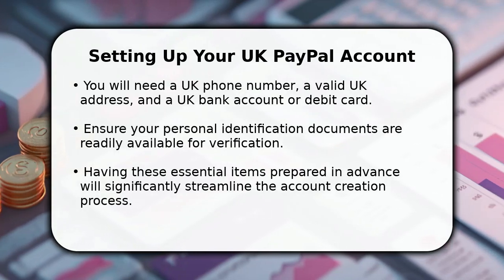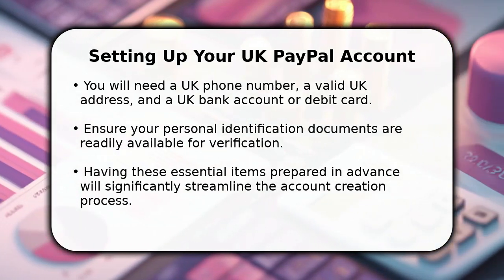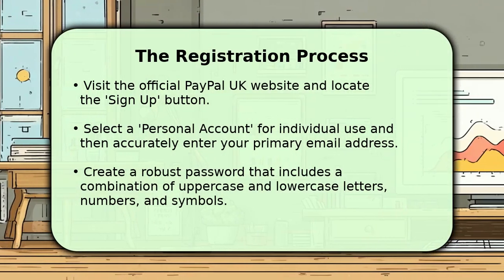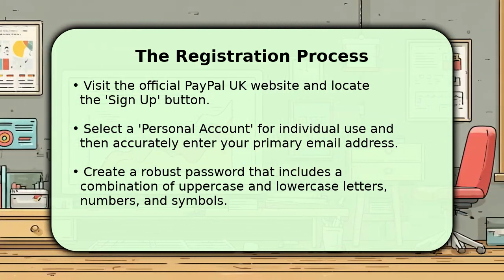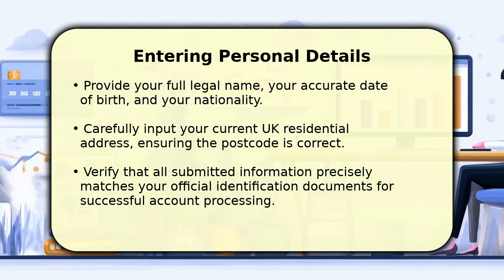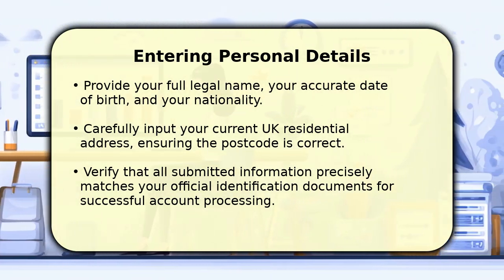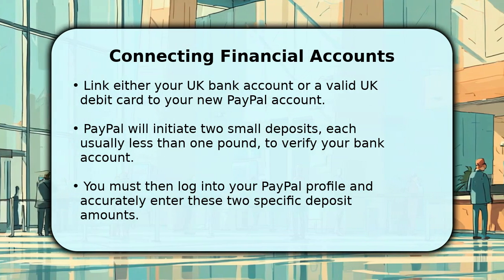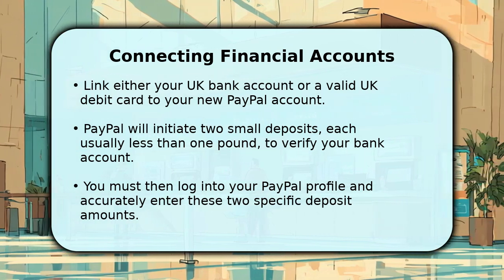How To Make UK PayPal Account 2025 (Only Way)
▸ :^) Are you looking to create a UK PayPal account in 2025? This essential guide will show you the ONLY way to successfully set up your UK PayPal account, ensuring you can send, receive, and manage money online with ease.

In this step-by-step tutorial, you'll learn everything you need to know, from the initial setup process to verifying your account and understanding any specific requirements for 2025. Avoid common pitfalls and get your UK PayPal account up and running correctly the first time. Whether you're a new user or looking for the most current information, this video provides a clear and concise path to opening your British PayPal account. Don't miss out on this vital information to securely manage your online finances!